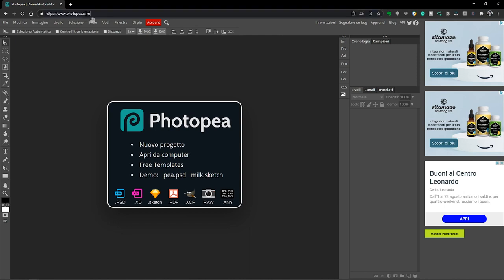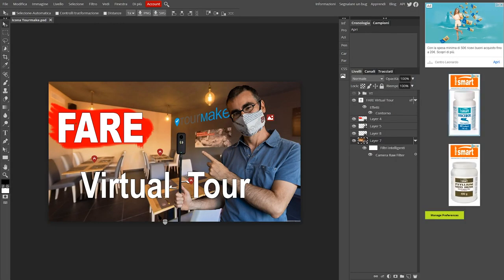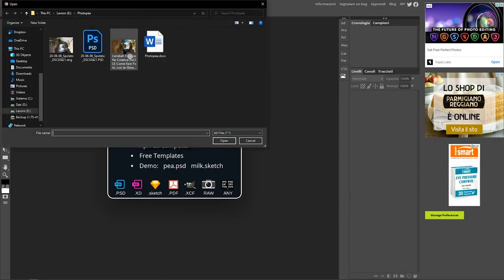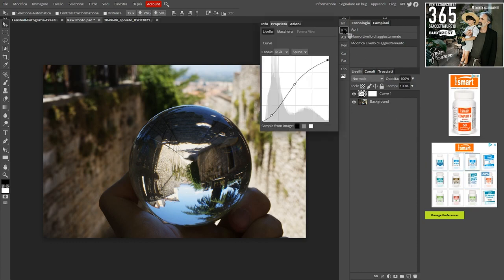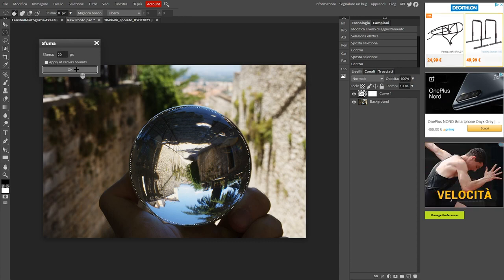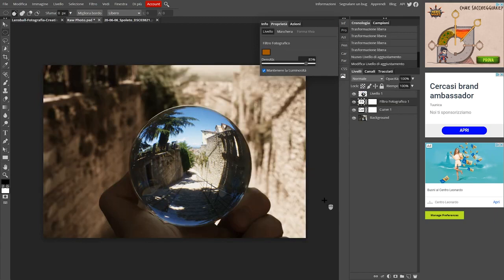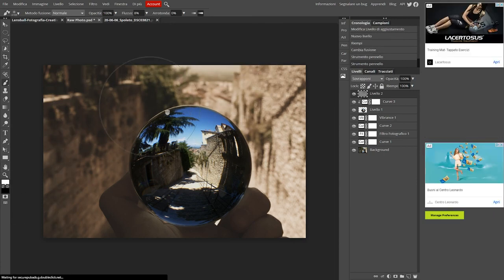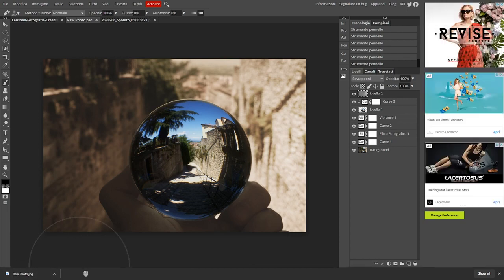Photopea: the Alternative to Photoshop FREE - English Tutorial